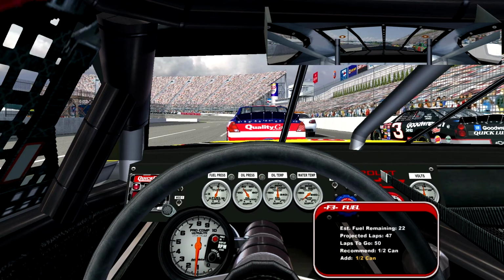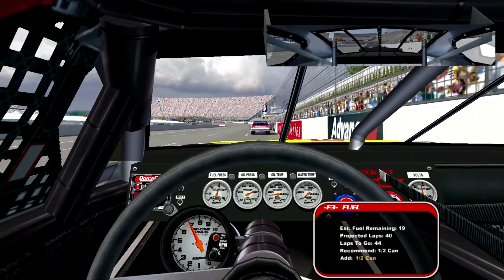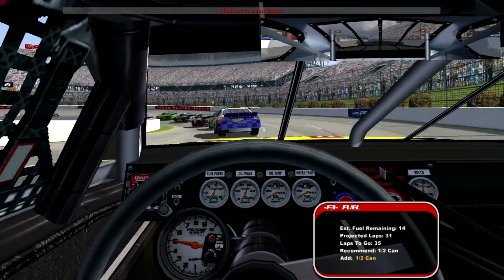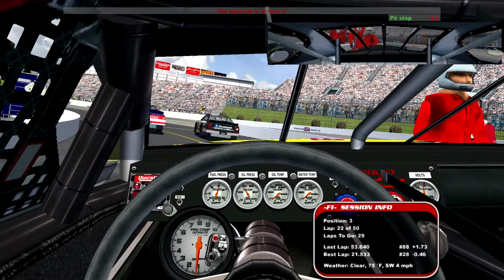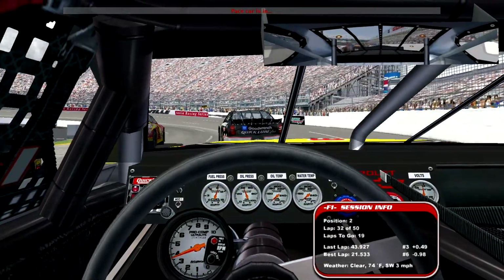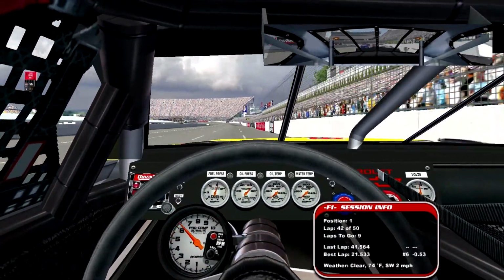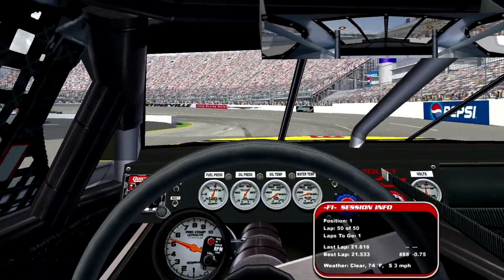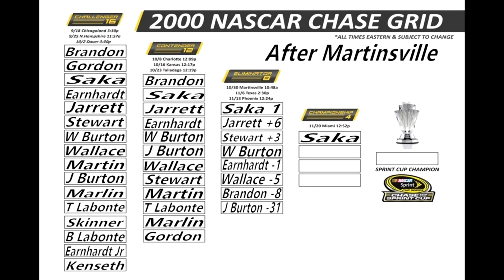NASCAR Racing 2003 Season: 2000 Mod - Martinsville - (Season Championship Race 33)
We take on the paperclip in the first race of round 3!